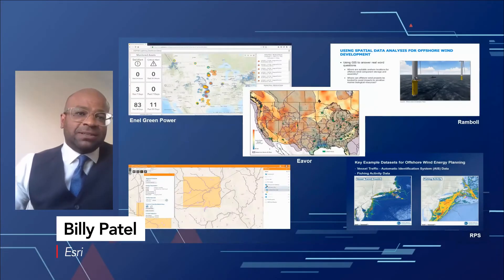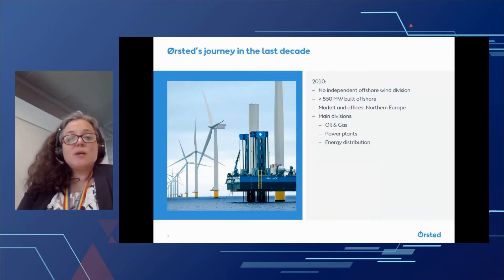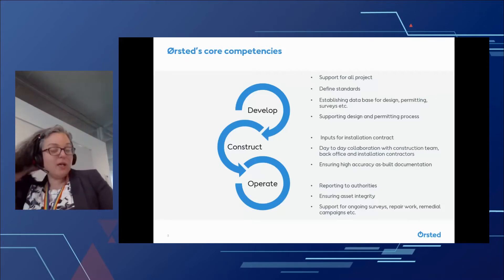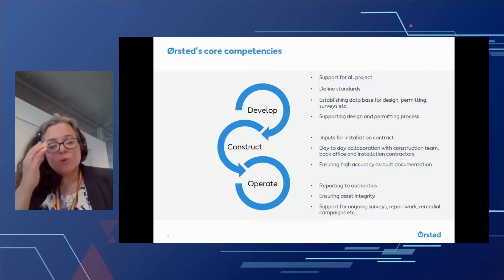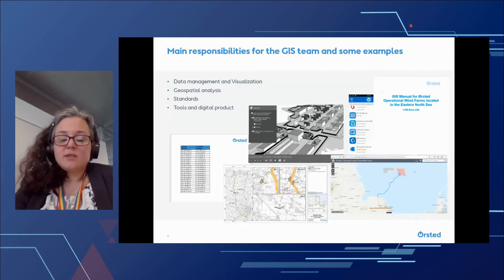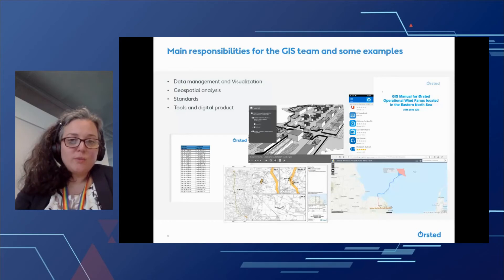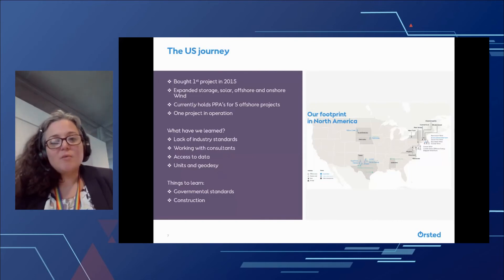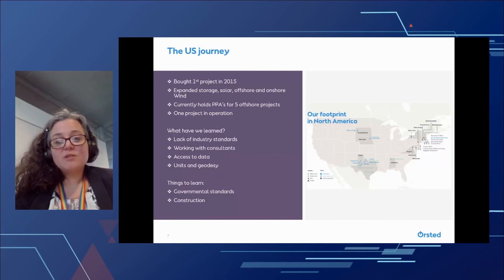PUG 2021 Renewables: Building a GIS for a Renewable Business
Anne Luise Bryde Procida, Head of GIS at Orsted, presented how it is possible for an E&P company to pivot from its traditional hydrocarbon commodity business to that of a fully-fledged and solely Renewables Energy derived business.  In addition, we saw how the portfolio has been grown to be wider than the “old” business, and how GIS technology has assisted in this transition.